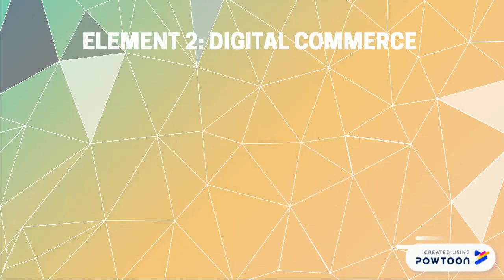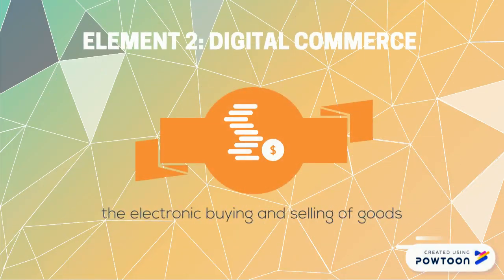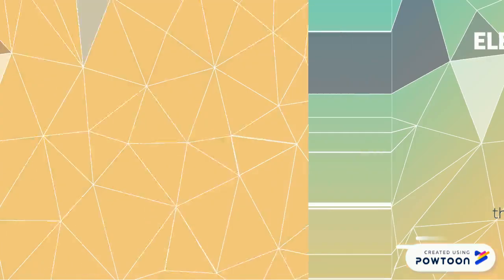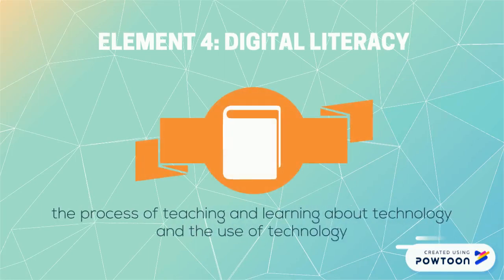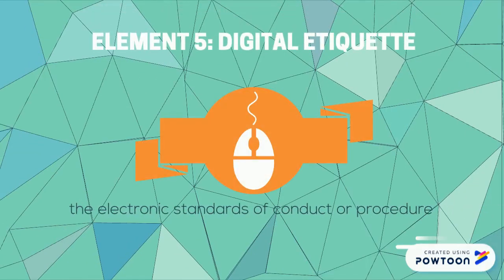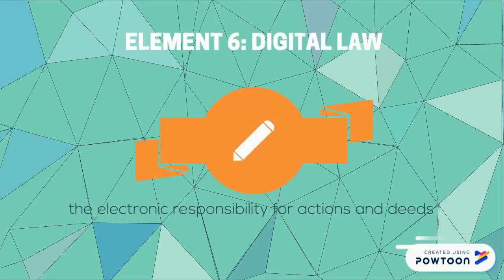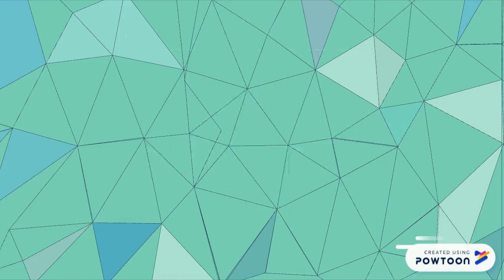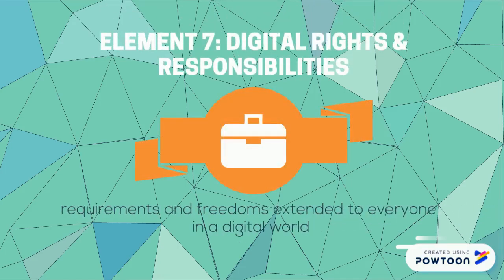9 Elements of Digital Citizenship